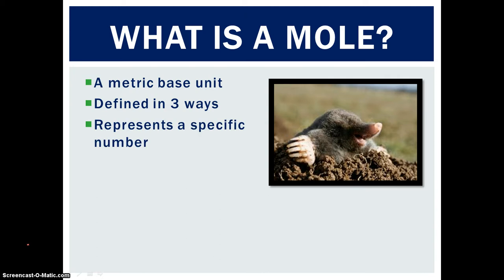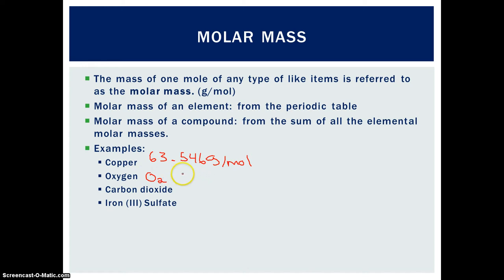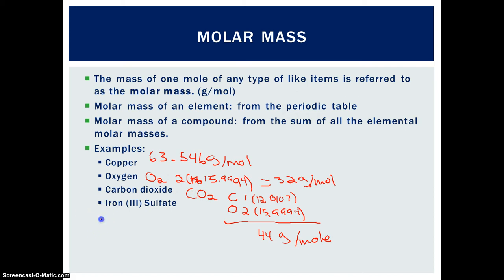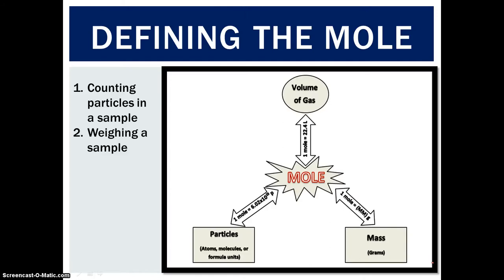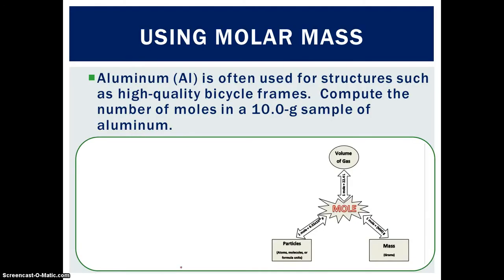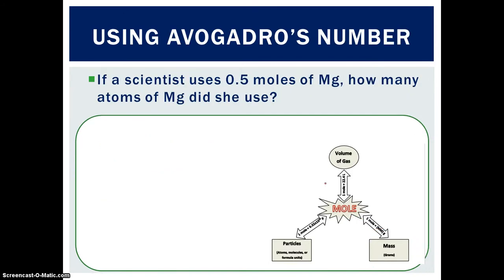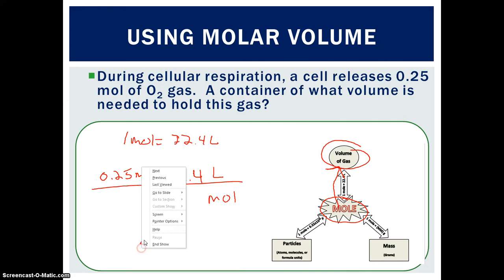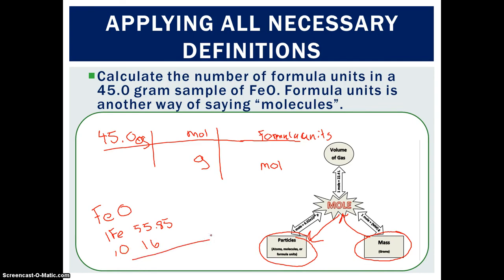Spring iChem Lesson 16 Moles